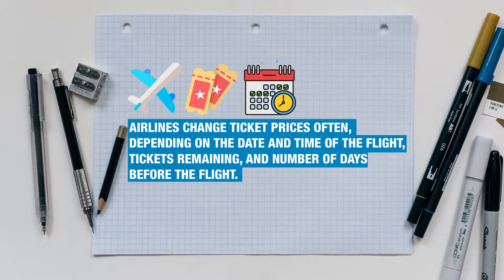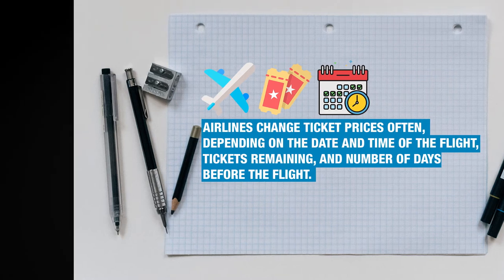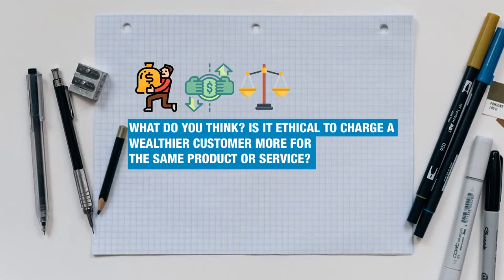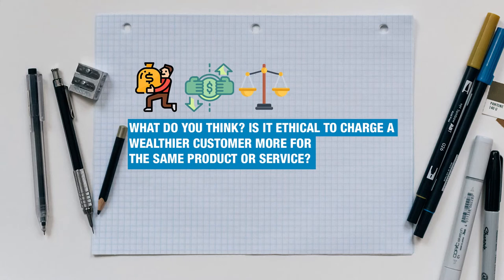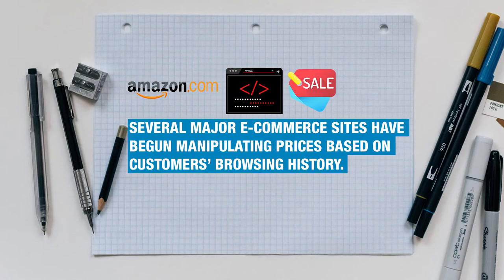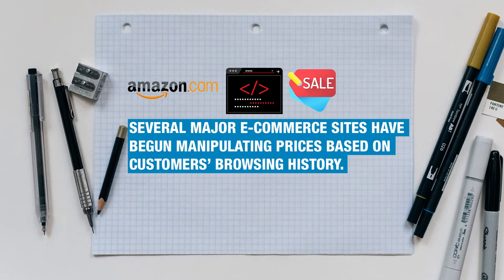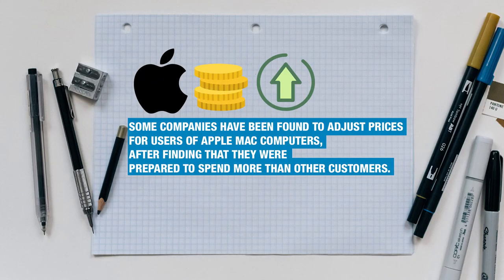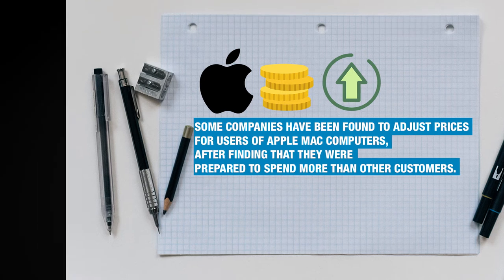Personalised Pricing - Are you getting ripped off?: Three Minute Lectures